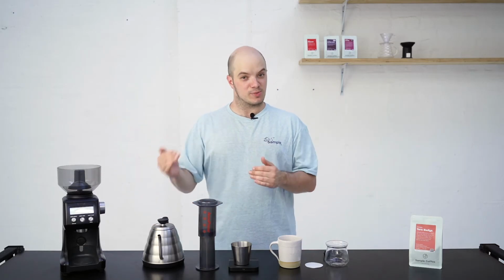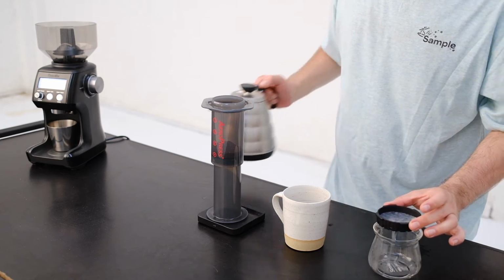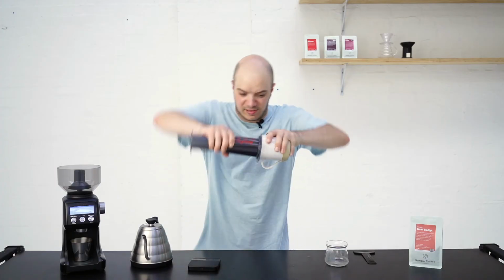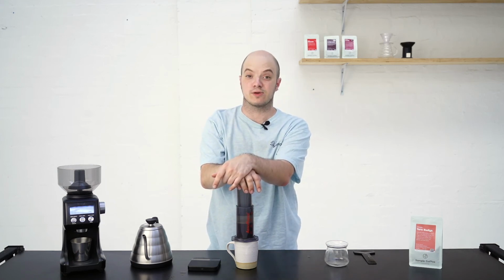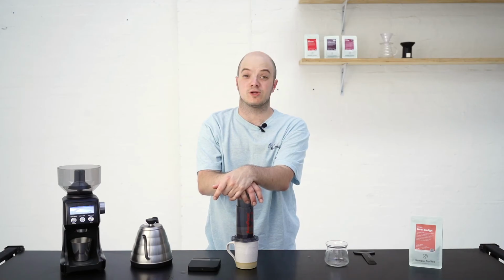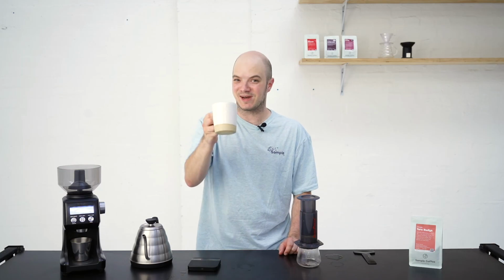AeroPress Coffee Recipe - Inverted Method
This is our take on the inverted version of AeroPress brewing.

Presented by:
James Perry